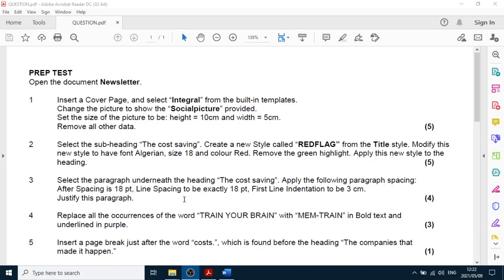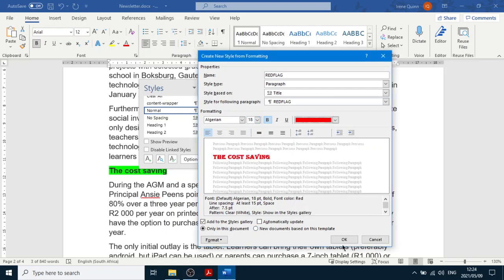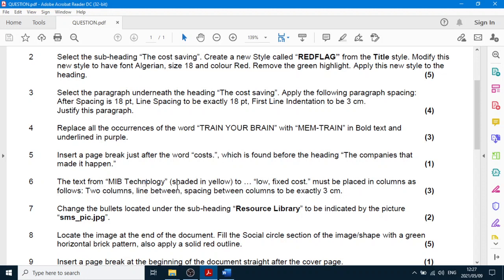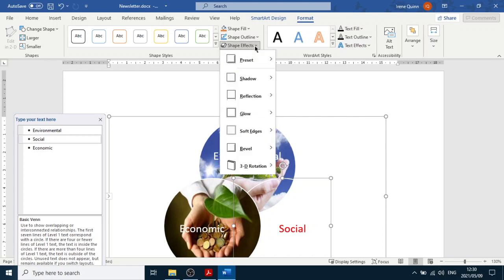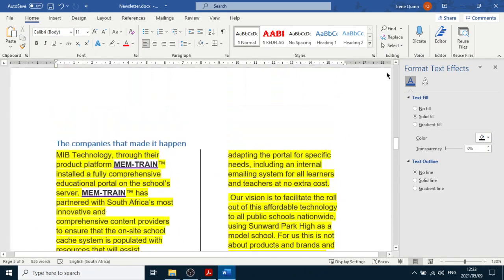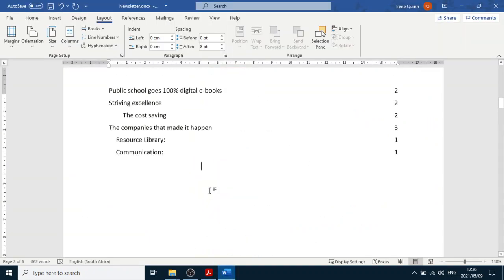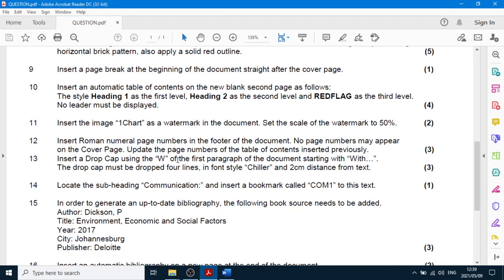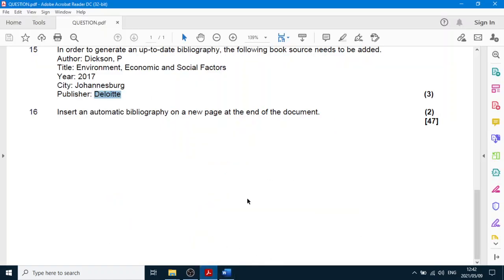CL Practical 4 Formatting in Word